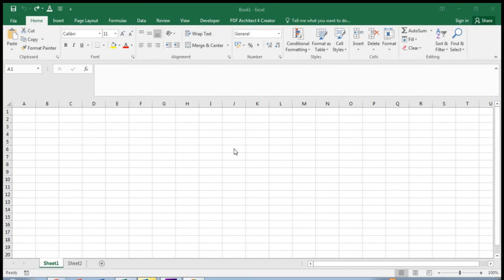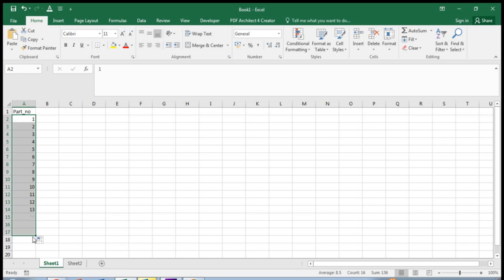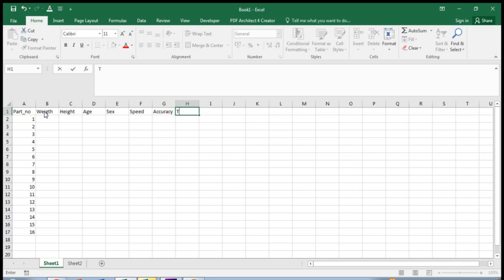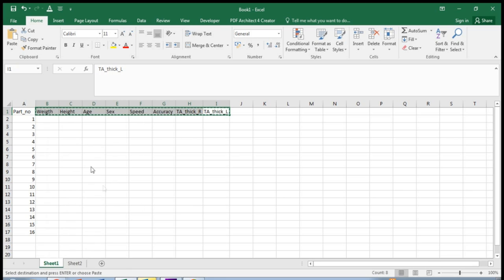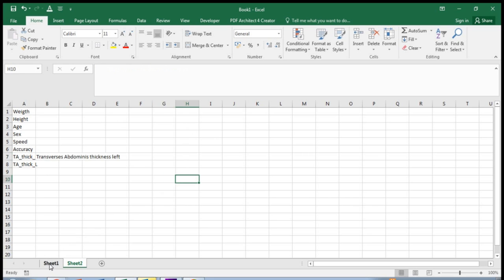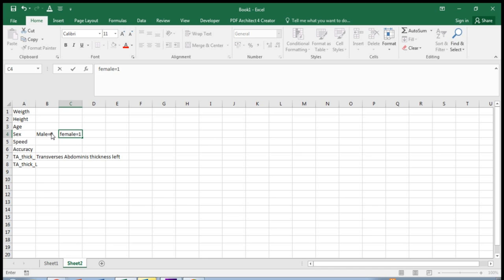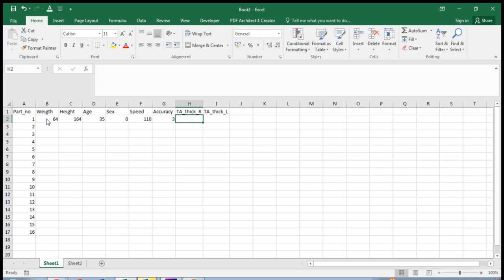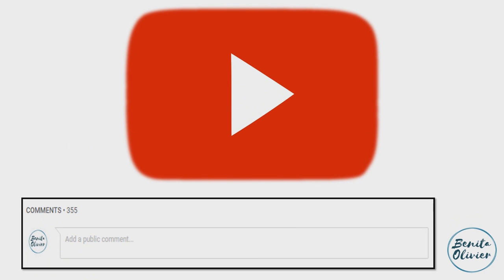Excel: how to set up your data capture sheet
This video will show you how to set up your data capture sheet in Excel 2016. Now that you have collected the data for your research project, it is now time to capture it on an excel spreadsheet. After your data have been captured, you can proceed with the statistical analysis.